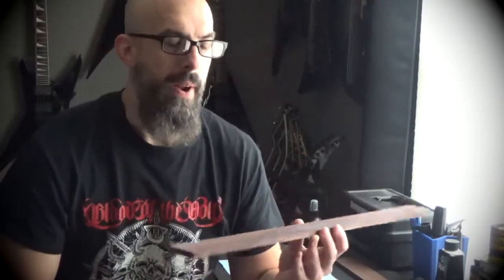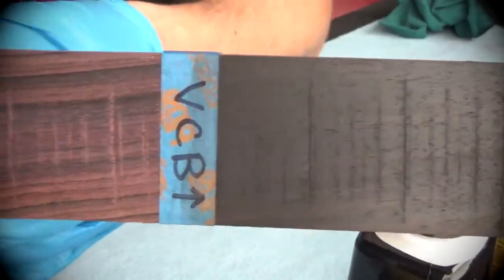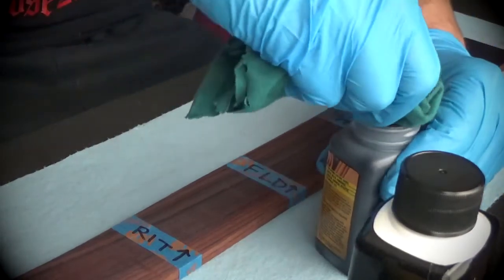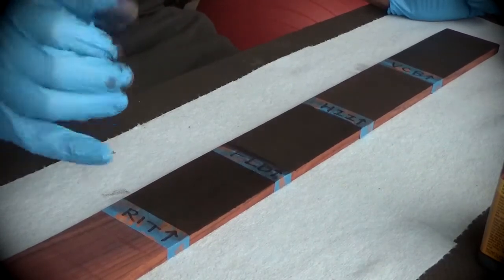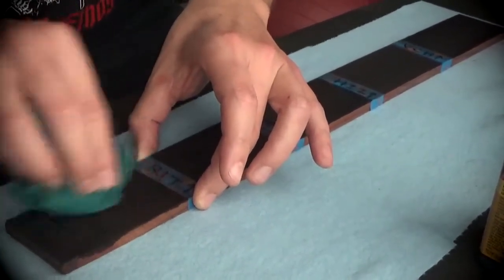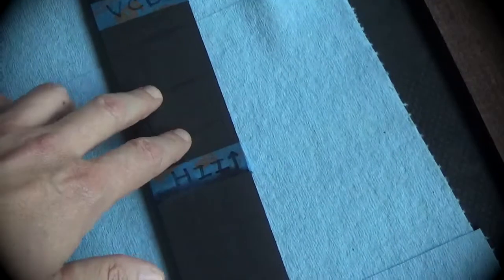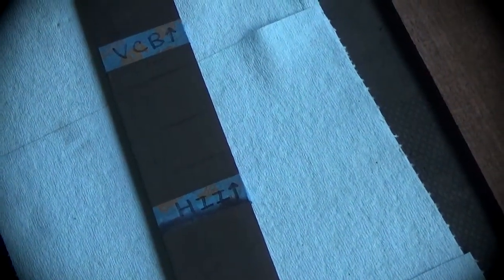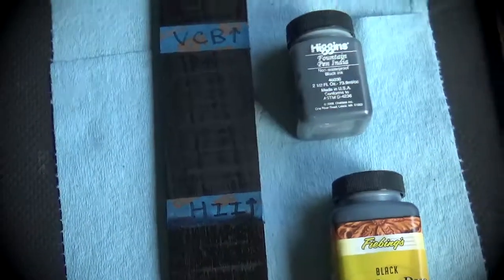"Ebonize" Laurel fretboard: stain, dye or ink?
In this video I test out Varathane Classic Black, Higgin's India Ink, Fiebing's Leather Dye, RIT Jet Black and Minwax Ebony stain on a Laurel fretboard blank. If you're thinking of "ebonizing" your fretboard, I highly recommend watching this video all the way through. I hope you find it helpful.

Intro 0:00-2:12
Varathane Classic Black 2:13-3:44
Higgin's India Ink 3:45-6:03
Fiebing's Leather Dye 6:04-7:54
RIT Jet Black 7:55-10:00
Minwax Ebony 10:01-11:25
Overhead view 11:26-13:06
Different lighting 13:07-14:33
Second coat 14:34-15:01
Different sheens 15:02-16:45
Fiebing's/RIT shortcomings 16:46-17:26
Steel wool 17:27-18:48
Higgin's water test 18:49-19:55
Oiling the fretboard/Final thoughts 19:56-End

Link to the fretboard blanks: